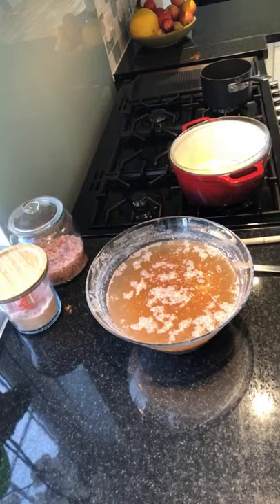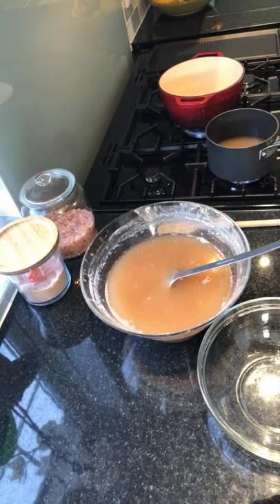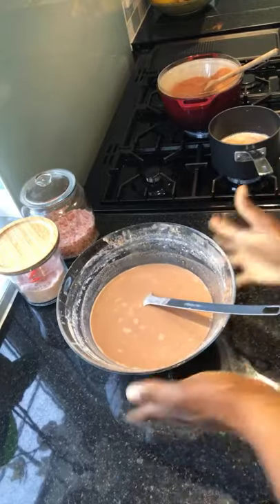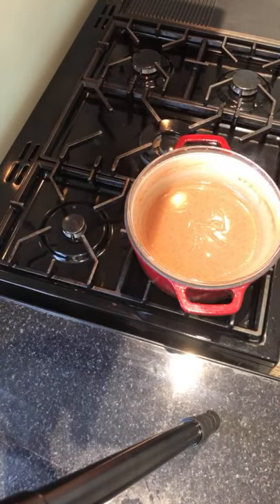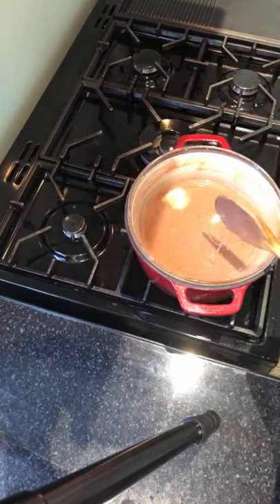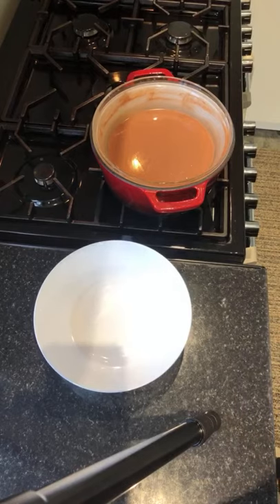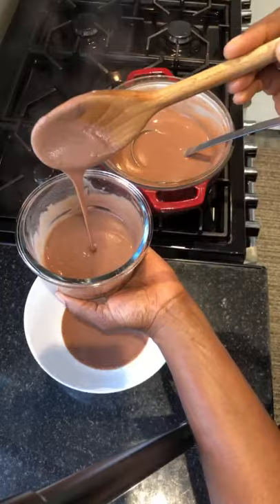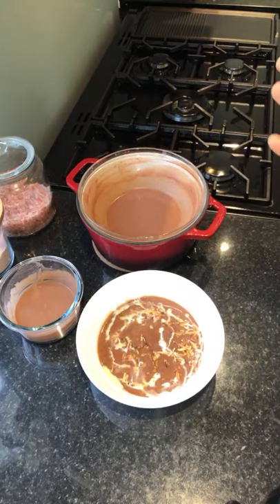How I make Hausa koko using Sorghum - Part 3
How to make Hausa Koko using Sorghum, a new twist from the norm.